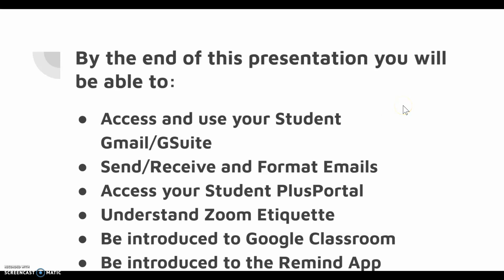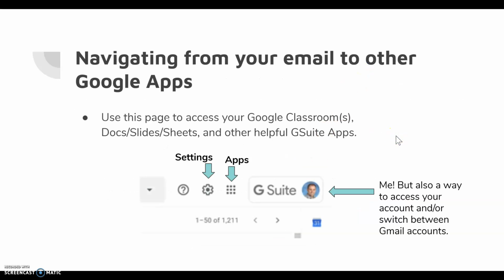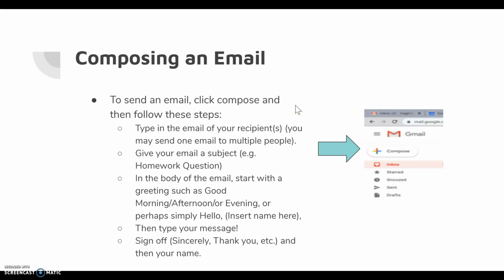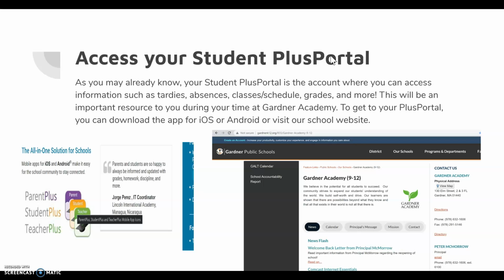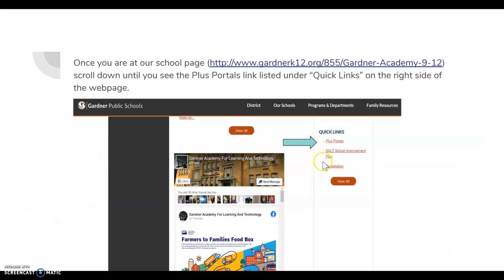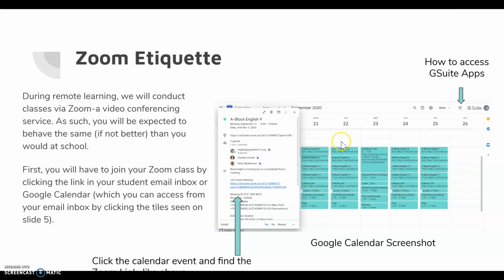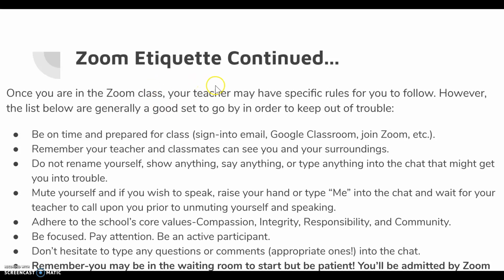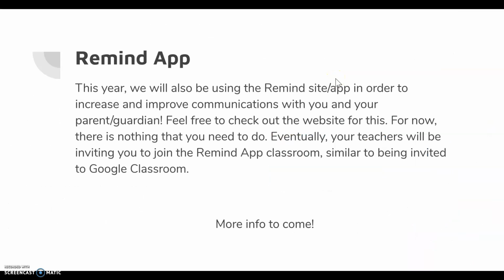Remote Learning Orientation